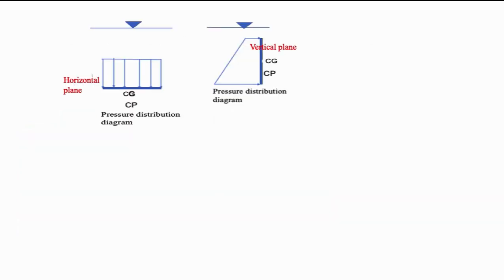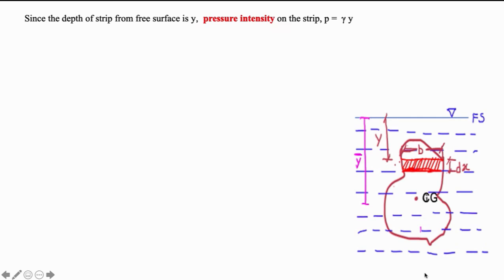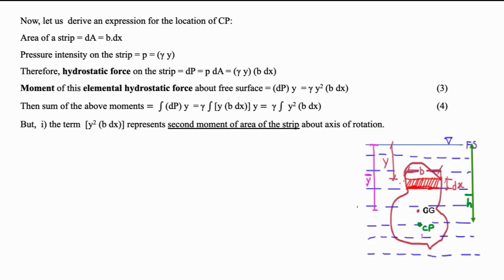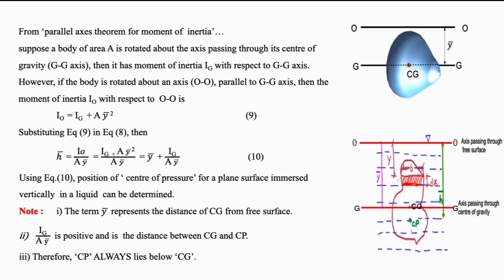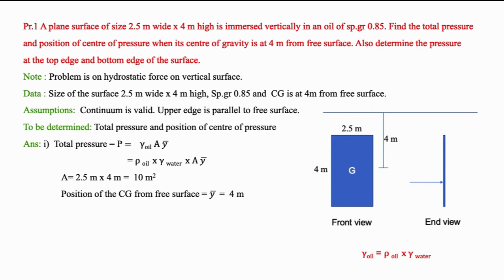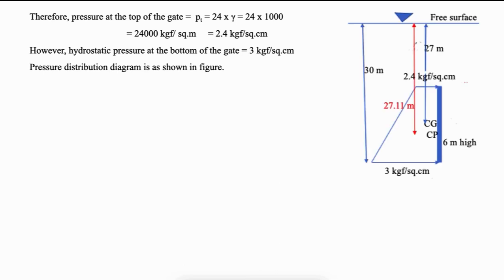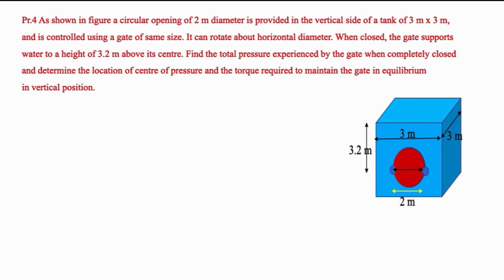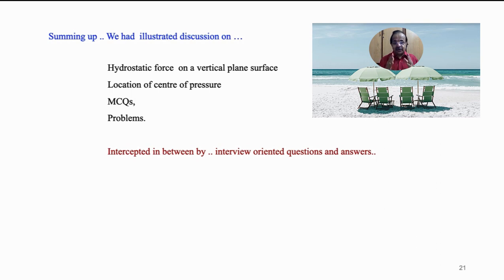Fluid Mechanics - Hydrostatics (Part-3B)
This video, Video 3B, is the second part of the ‘six-part series lecture’ on Hydrostatics, (Module-3). It explains various aspects of hydrostatic force on a vertical plane including centre of pressure. MCQs and application-oriented problems are presented with solutions and explanations. Interview-oriented questions are also discussed.
 Videos 3C to 3F present various aspects of hydrostatics such as the hydrostatic force on an inclined surface, curved surface, pressure diagram and applications. Also, each part discusses MCQs and application-oriented problems with solutions and explanations on respective topics. Interview-oriented questions are also discussed in each part.
 Further, Video-3F, being the final part of the ‘six-part series lecture’ on Hydrostatics, (Module-3) discusses questions from the previous GATE, IES, UPSC and competitive examinations from earlier FIVE parts of Module-3. It will be a revision of concepts of those topics also.

Time Steps:
0:00 Start
0:11 Content
0:30 Hydrostatic force on a vertical plane surface
5:27 Centre of pressure
9:57 MCQs
11:25 Problem-1
13:51 Problem-2
16:08 Problem-3
18:17 Problem-4
21:01 Summary

Special thanks to :
 Chegg.com
 Purever.in
 cisquared.net